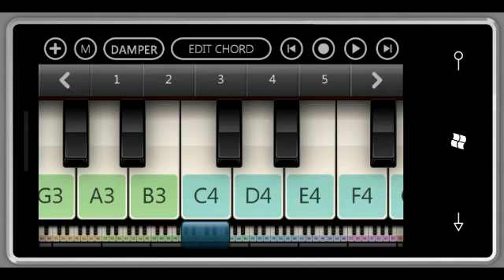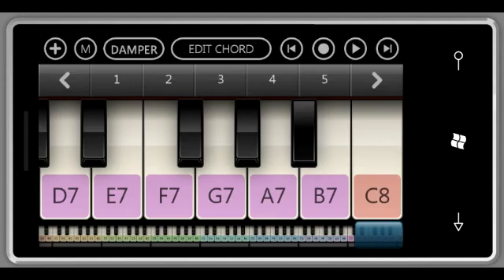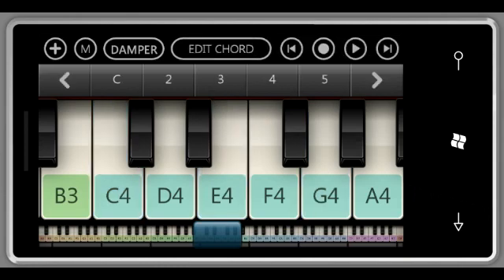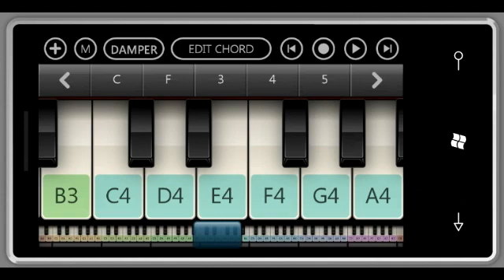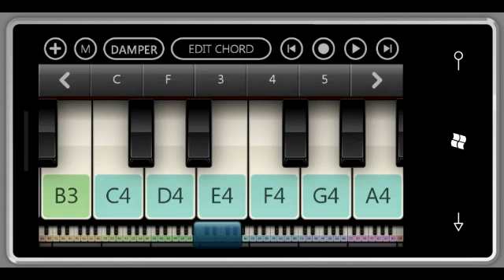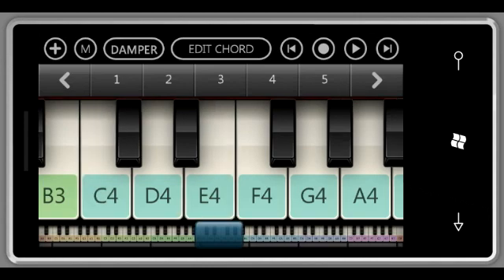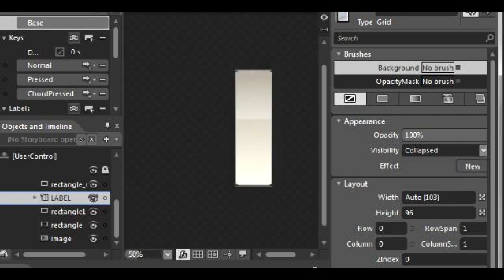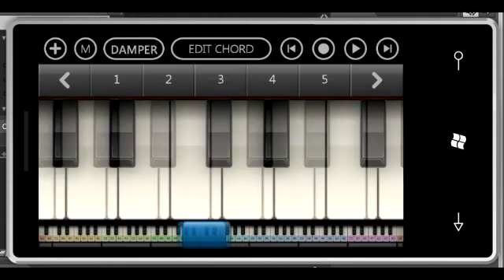Grand Piano on Windows Phone 7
Grand Piano app built with Expression Blend and Visual Studio 2010. Running on Silverlight and some XNA Audio extensions. I really need a dev phone to test these and other games!